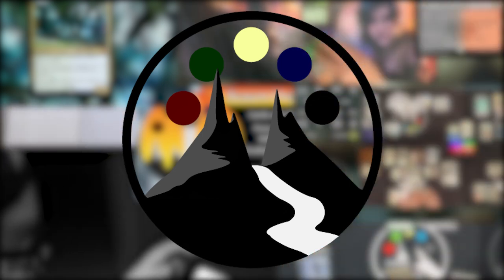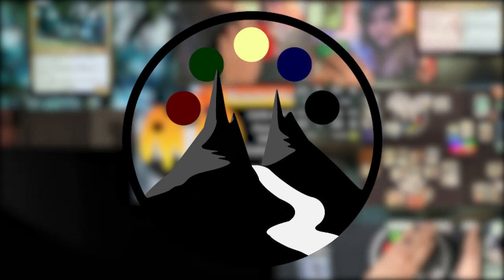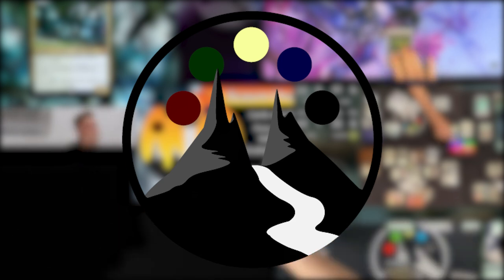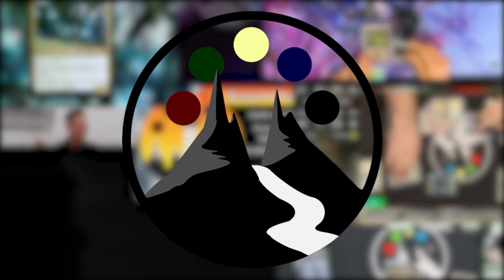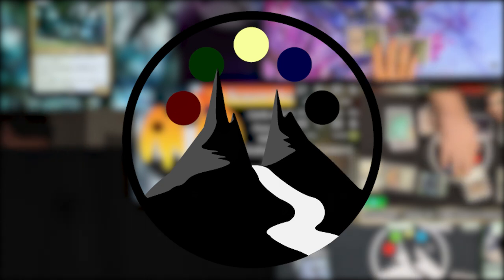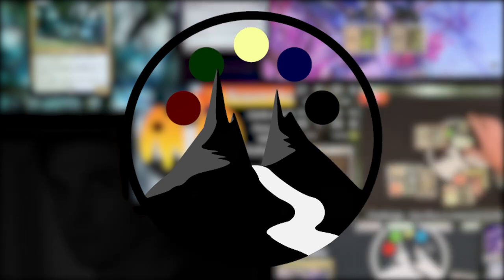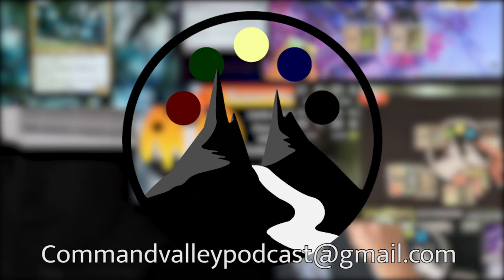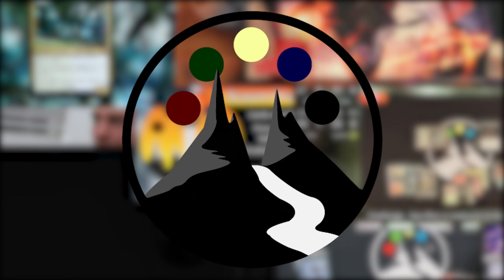5K Q&A Announcement! - Command Valley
IMPORTANT: Asking us a question does not guarantee that we will answer it.  We will be choosing from the best questions submitted in the next week and answering them.  However, you may ask us any question you want.

To submit your questions, do ONE of the following things before March 12th, 2021:

1. Comment on any one of our videos or posts before the 12th